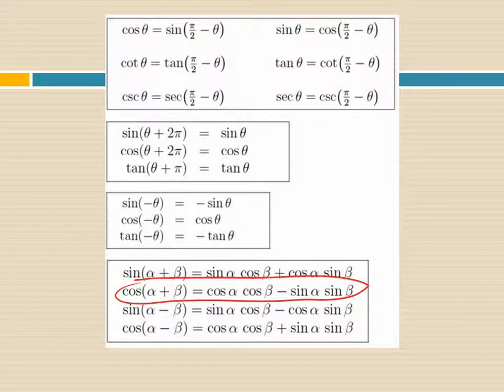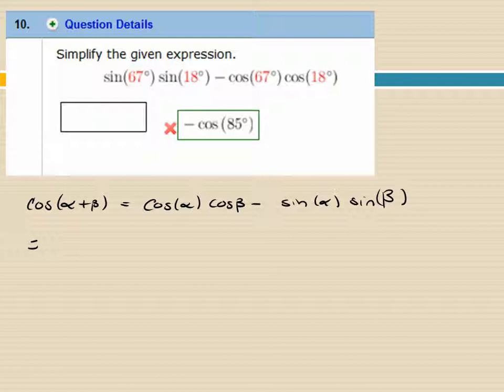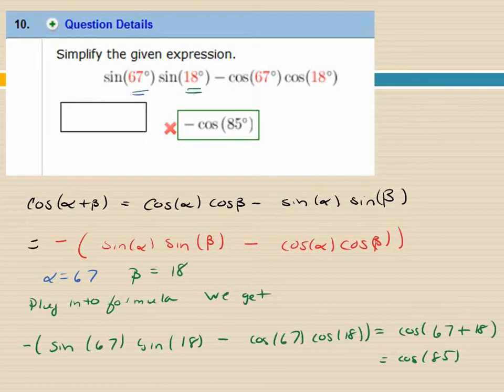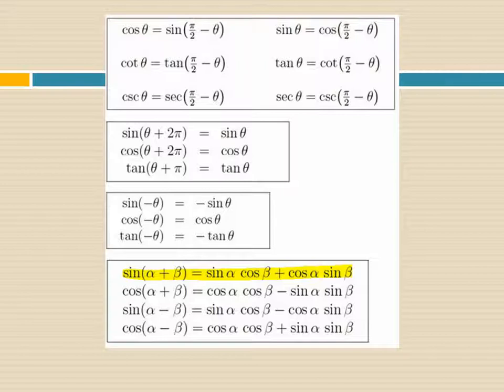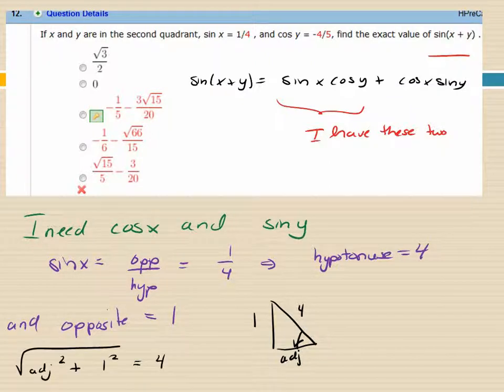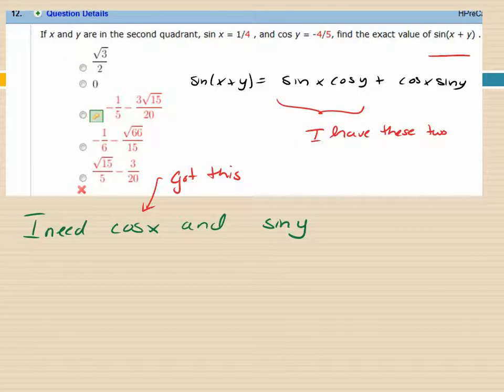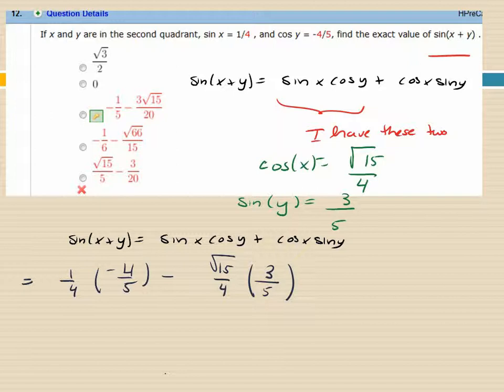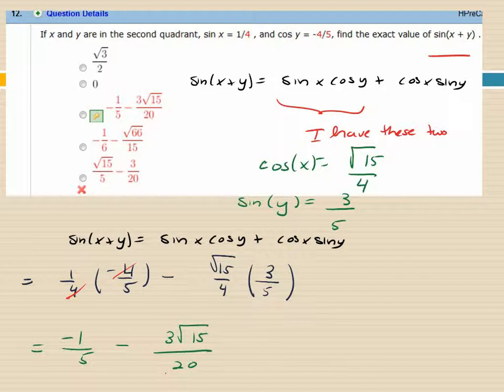9 17 PreCalc Using sum angle formulas